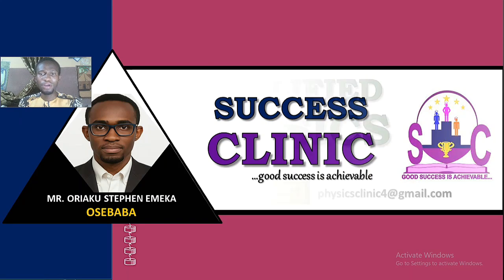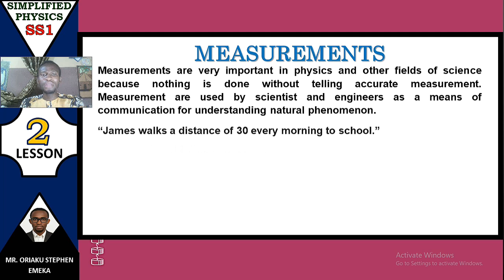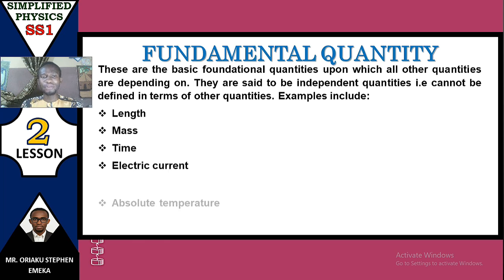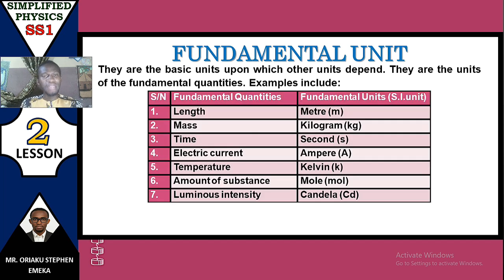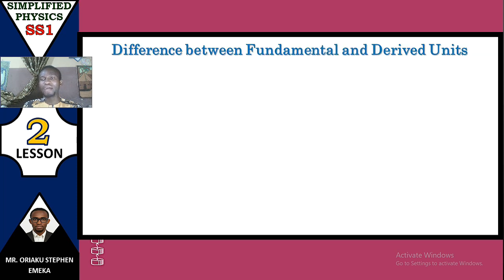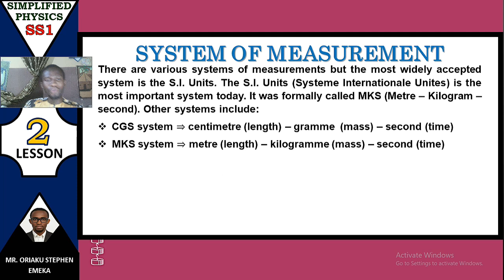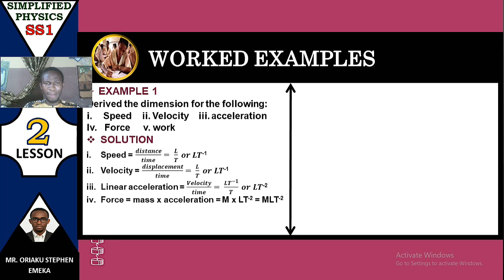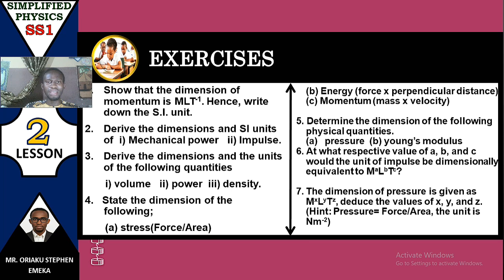SS1 FIRST TERM LECTURE 2 MEASUREMENTS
Here we continue our lecture series on measurements.  The lecture outline covers definition, fundamental and derived quantities and their units and also dimensions.